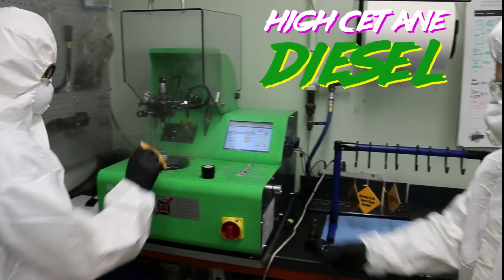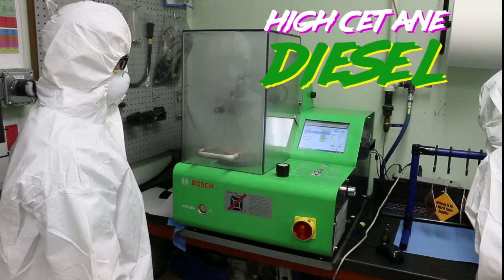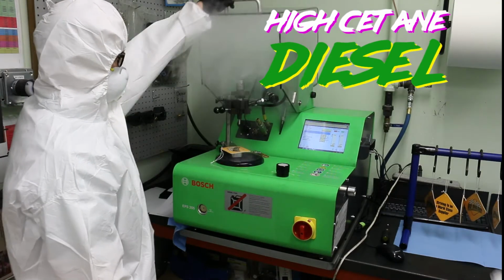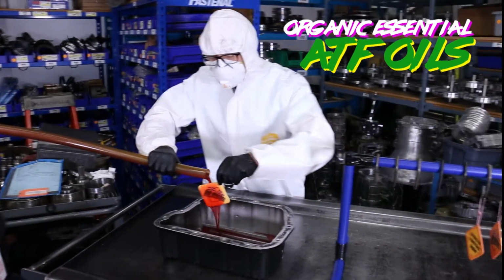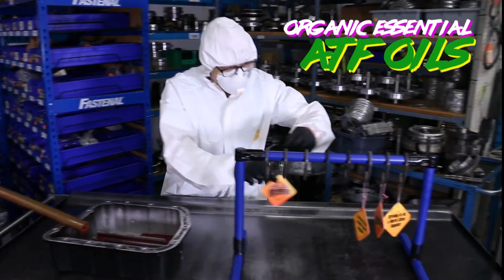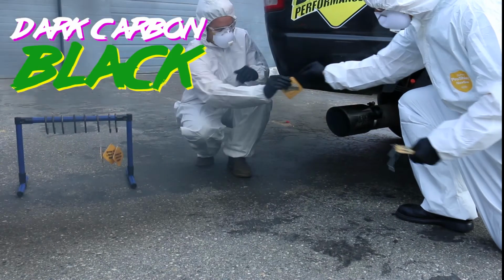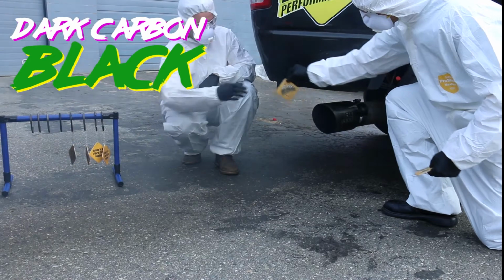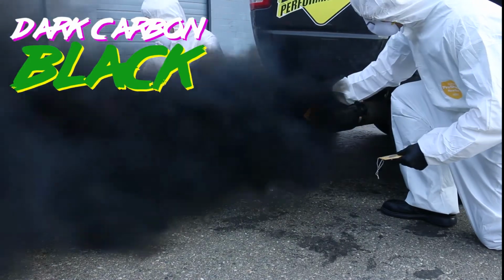3 Amazing NEW BD Diesel Products for ANY truck.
After thousands of hours of research, BD Diesel Performance is releasing some amazing new products. This installs in any truck and give you an instant power boost.